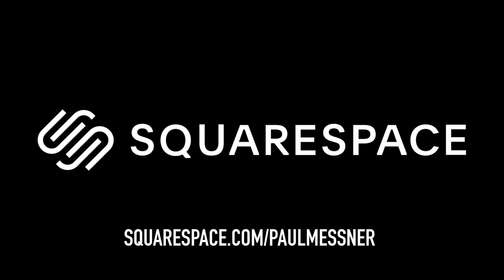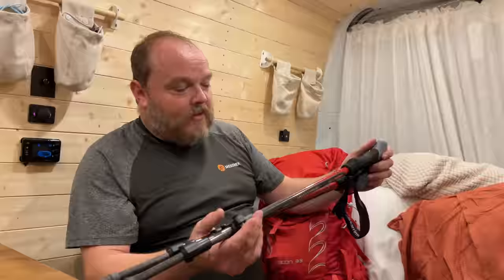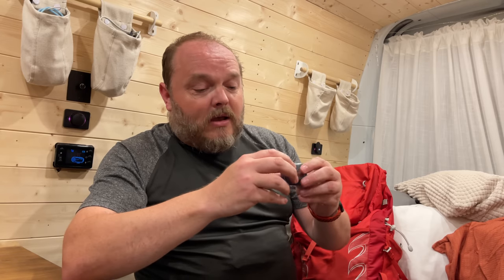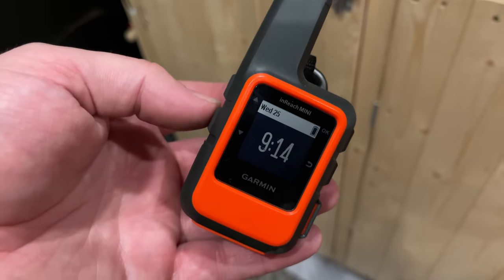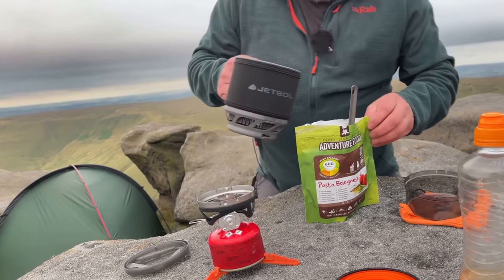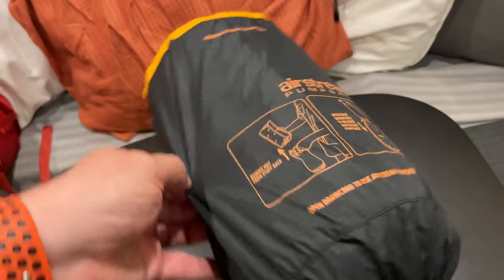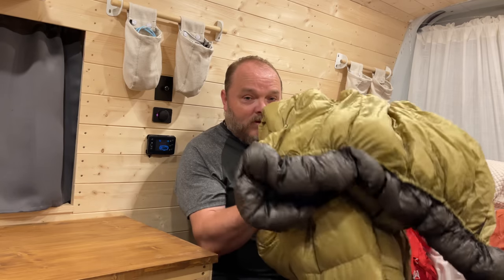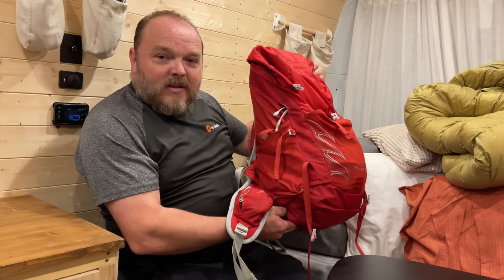Camping gear I should have got sooner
Sea to Summit Sleeping pad
Katadyn Befree water filter

Tent no longer in manufacture. Here’s the newer model (amazon link)
Trangia Stove (amazon link)
SOTO Windmaster Stove (amazon link)
Mini Pot Grips (amazon link)
Salomon Boots (amazon link)
Foil mat (amazon link)
or Amazon
(amazon link)

Before you go wild camping, please check the laws in your area as you may be trespassing if you camp or pitch your tent without permission to do so.

This video filmed with:
(amazon link)
(amazon link)
(amazon link)

Edited with Lumafusion app on this ipad